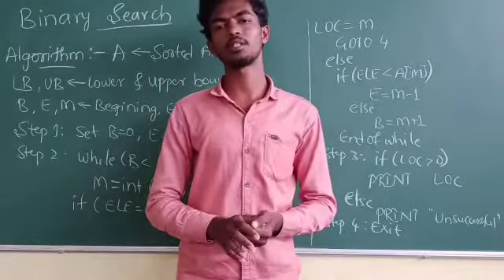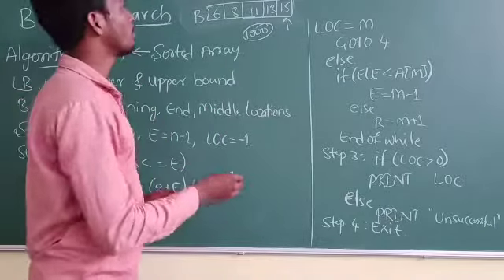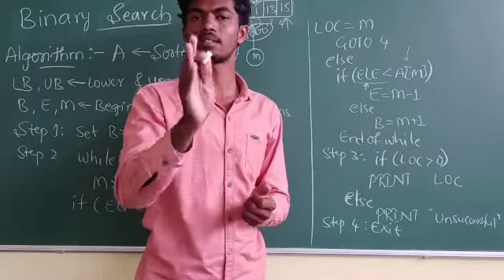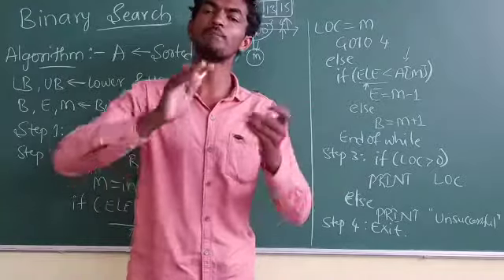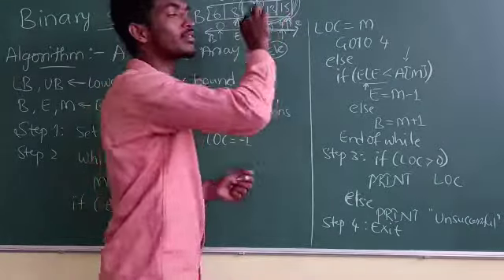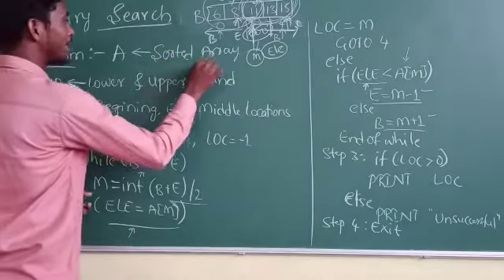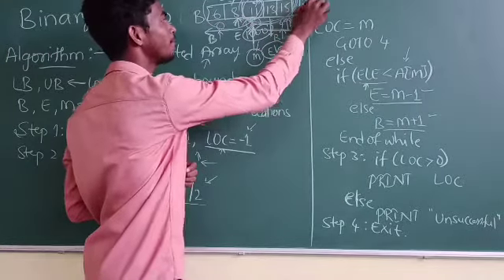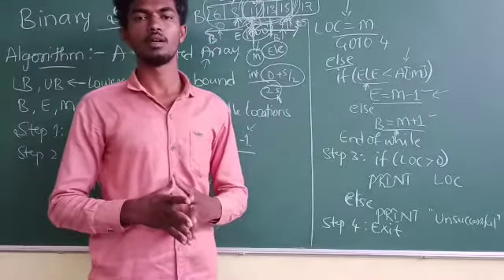Binary search method // Operations on Arrays.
Binary search method need an sort array.